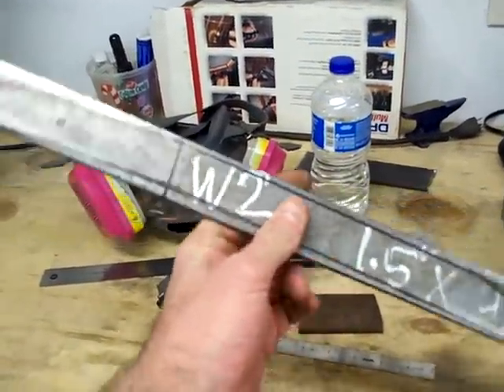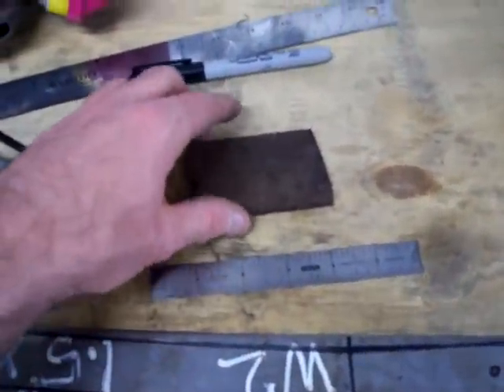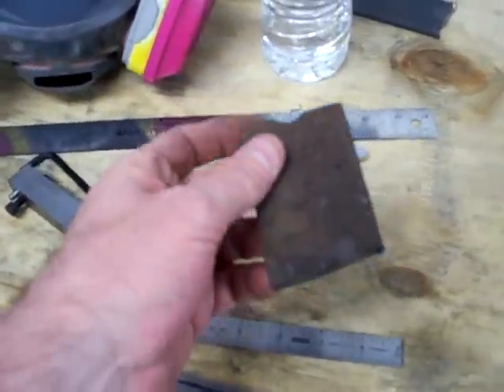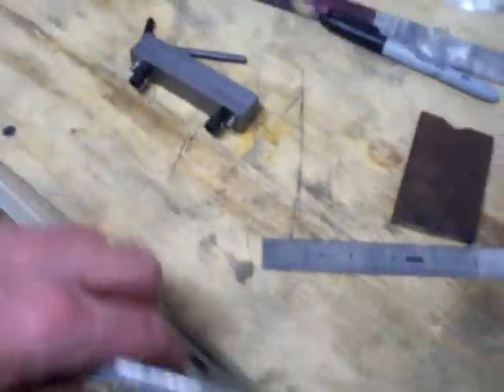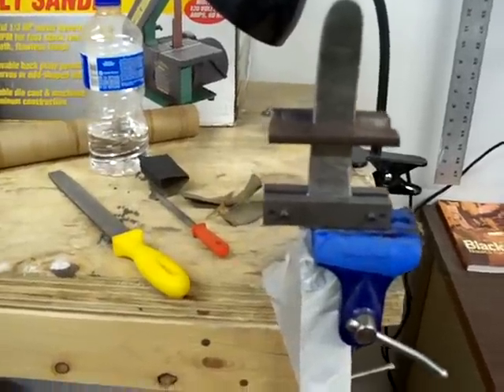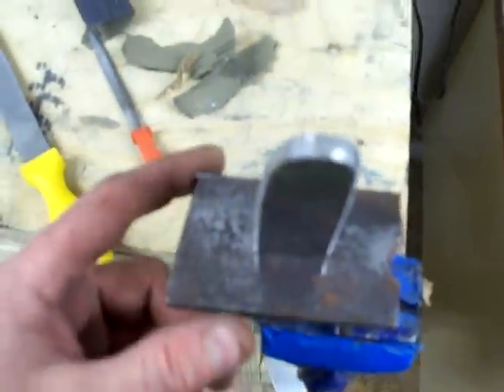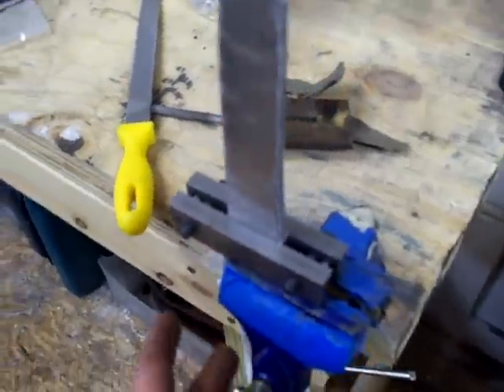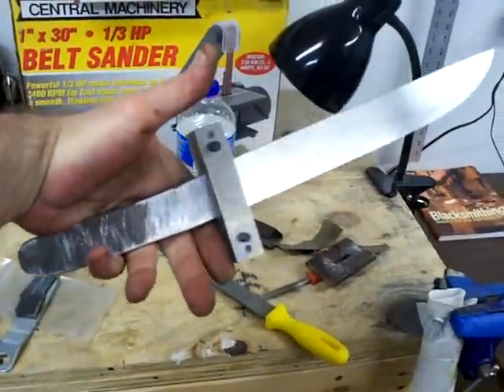Water Hardening Steel and 130 Year Old Wrought Iron!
I'm starting a semi-traditional Japanese influenced tanto in W2 water hardening tool steel and 130 year old salvaged wrought iron. Check it out!